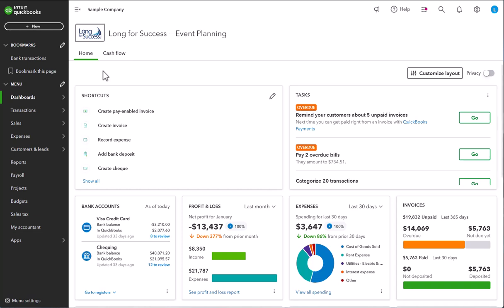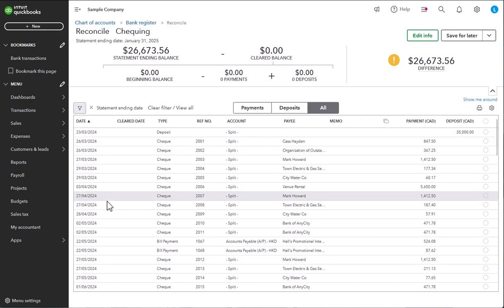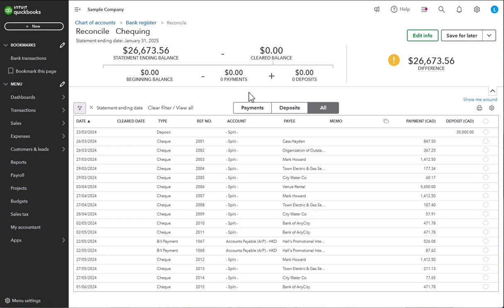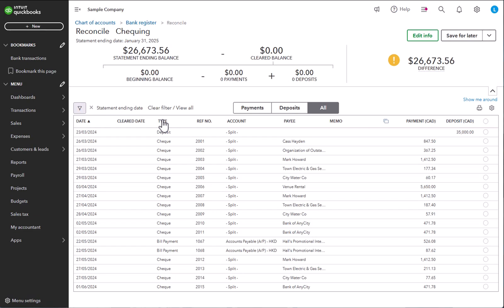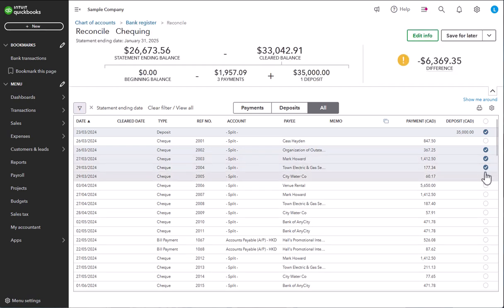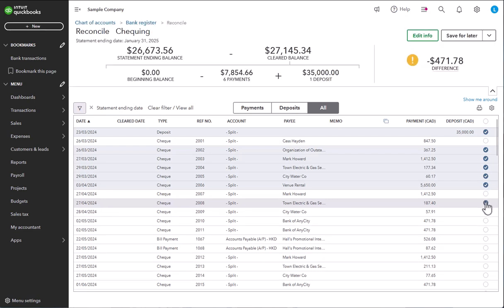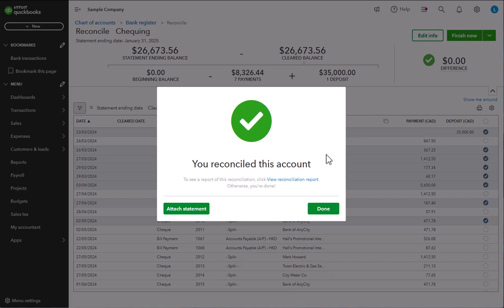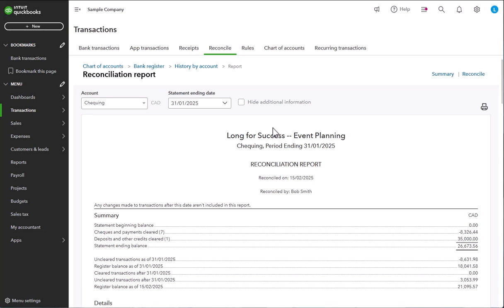Lesson 6 Reconcile accounts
QBO Online